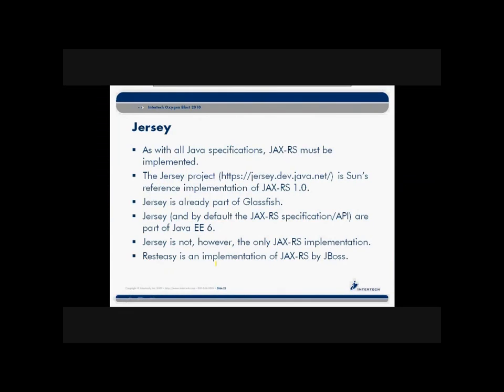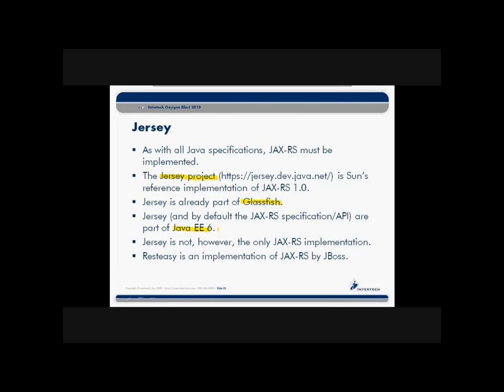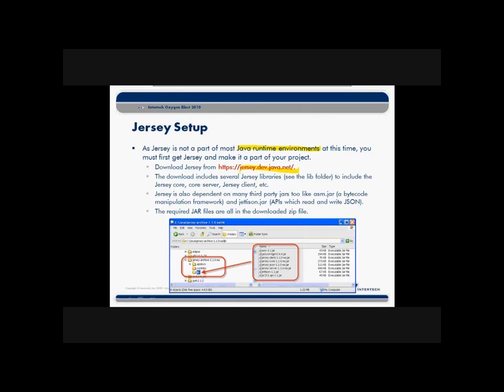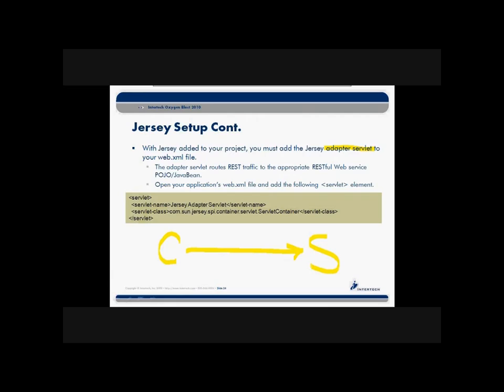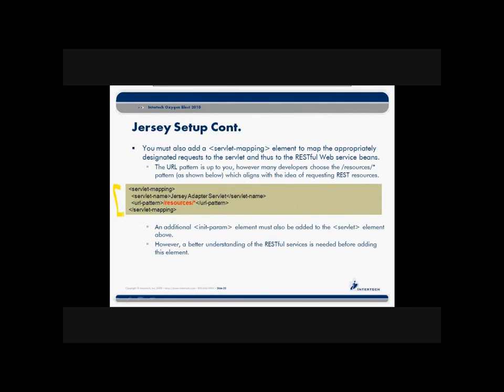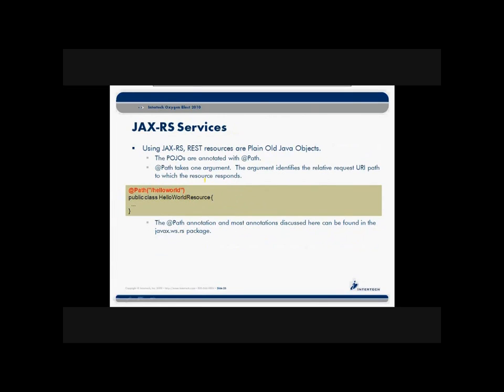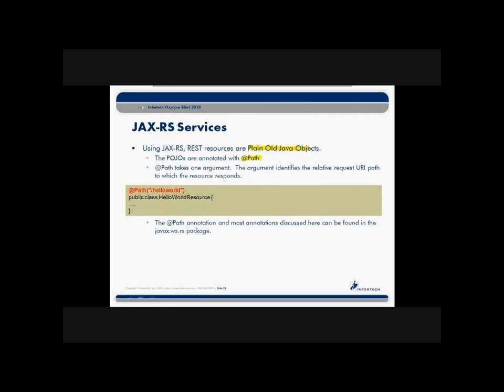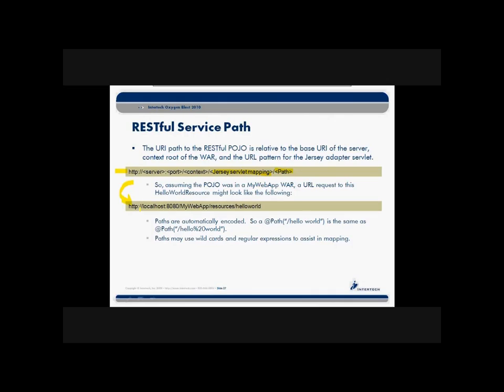Intertech - Complete RESTful Web Services Training - Part 5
This is an Intertech presentation on Complete RESTful Web Services Training. For more information on Intertech's Complete RESTful Web Services Training, visit us